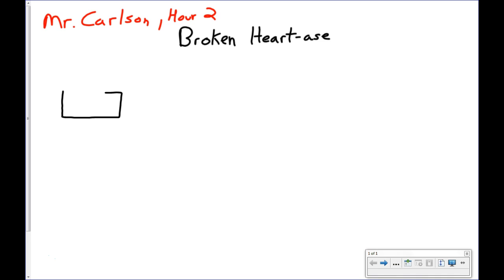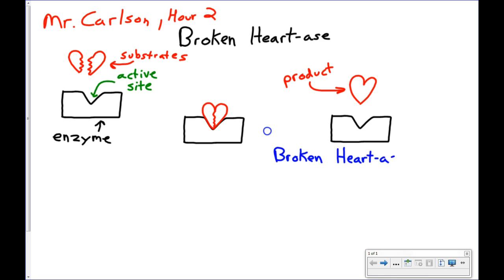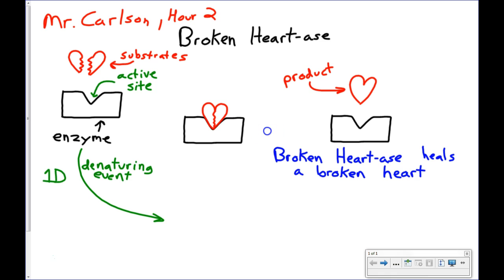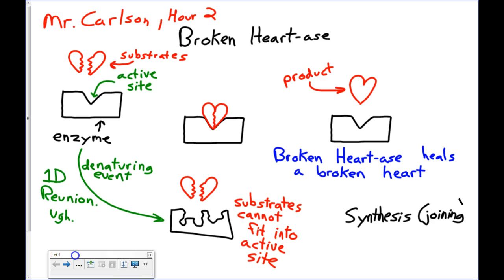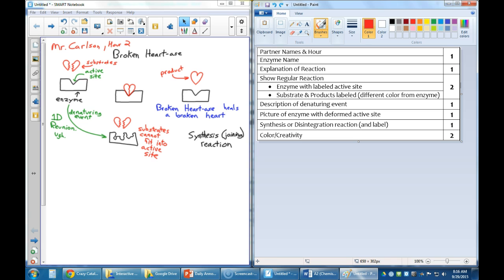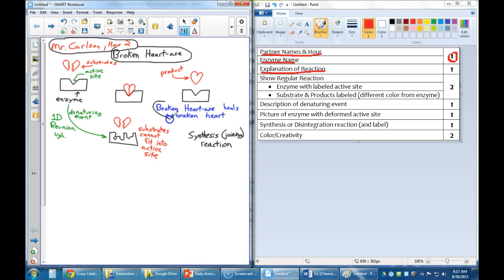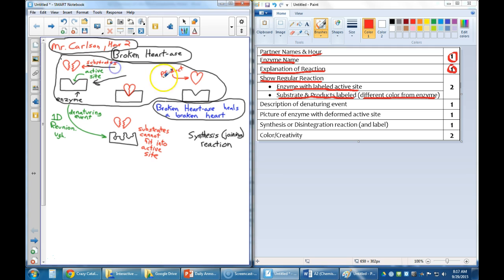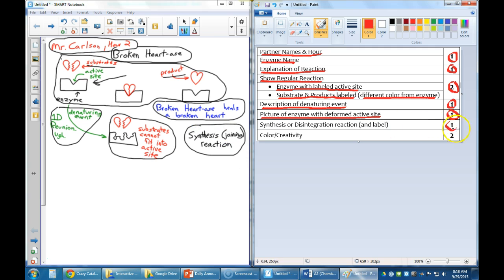Enzyme Poster Example